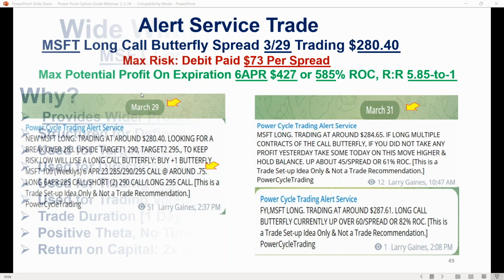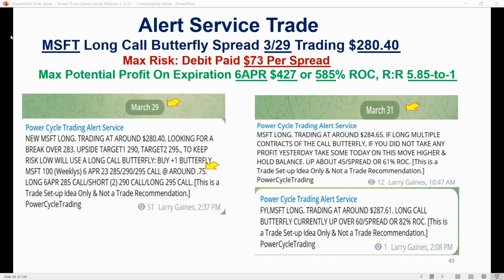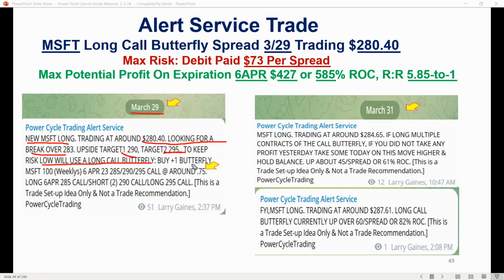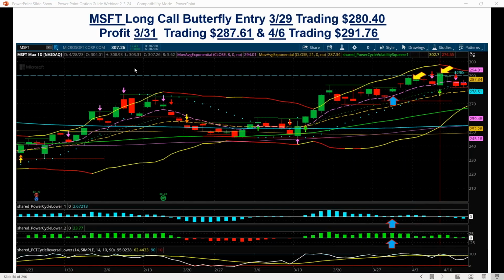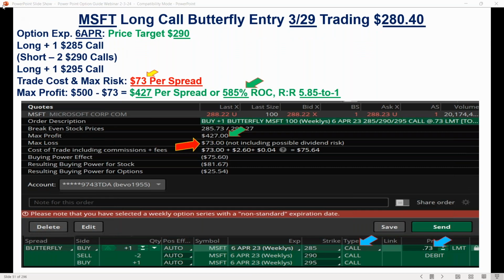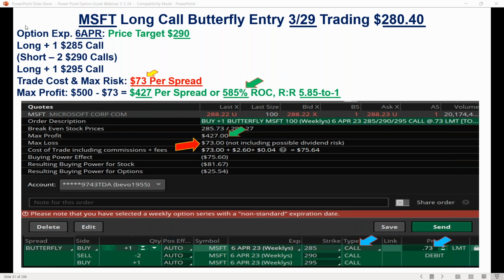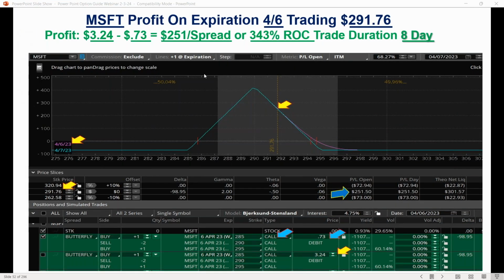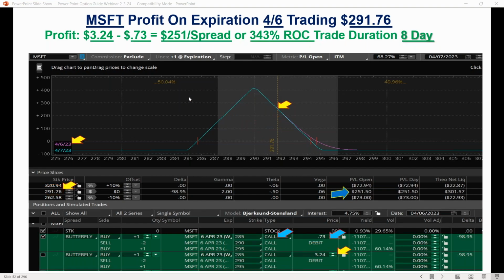The right option spread strategy for this upside move on MSFT…